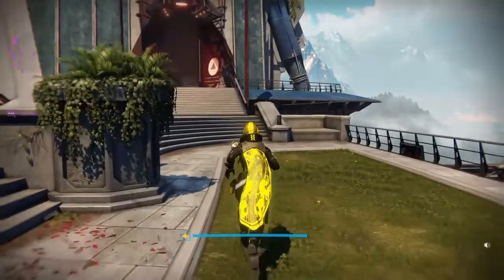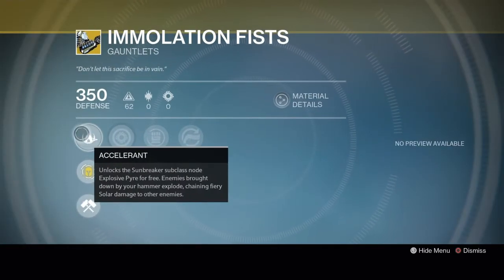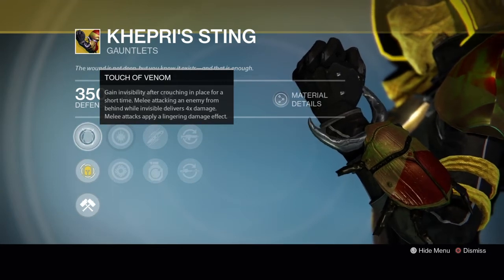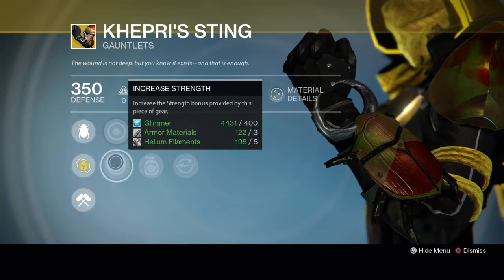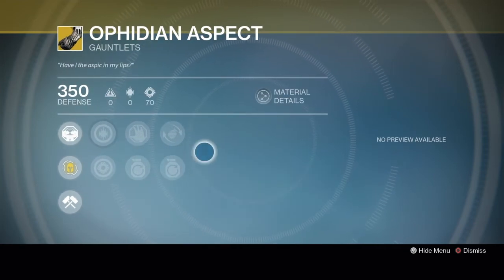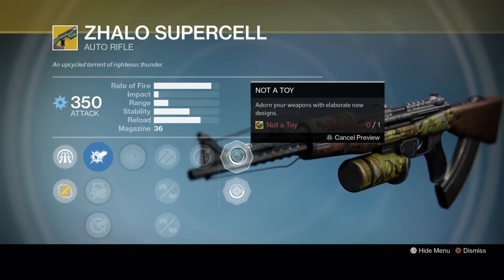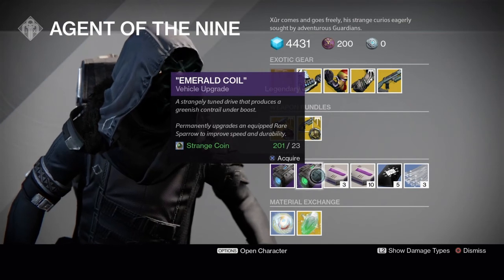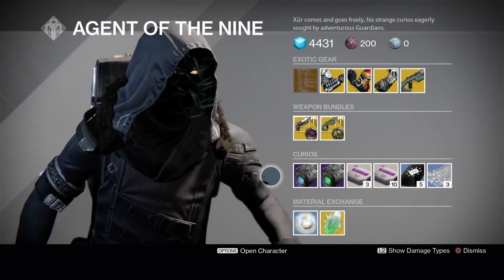Destiny: Xur Location May 12-14 2017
Xur's location for the weekend of May 12th to 14th 2017. Double dose of Zhalo Supercell.